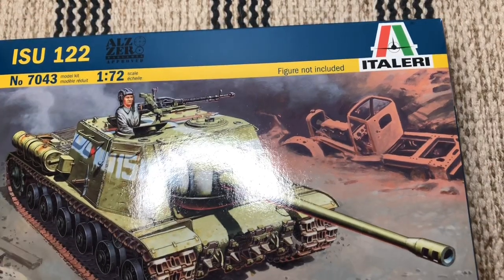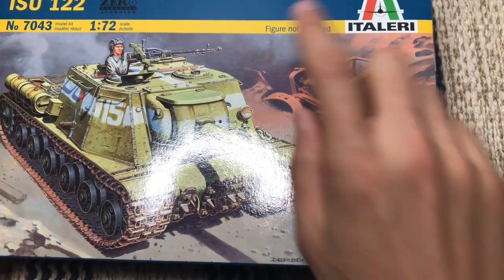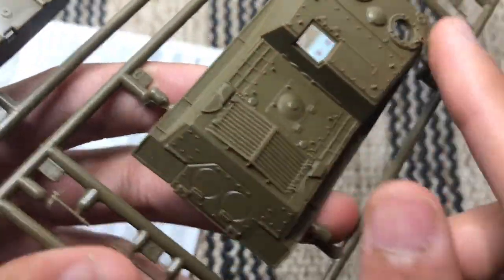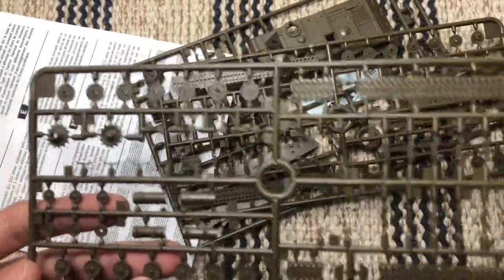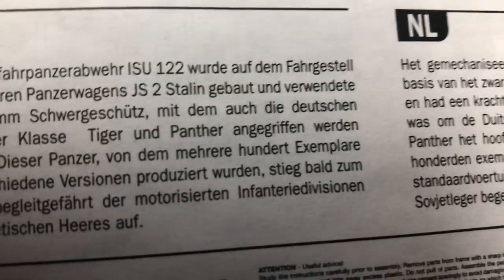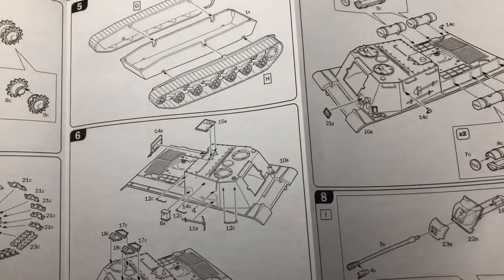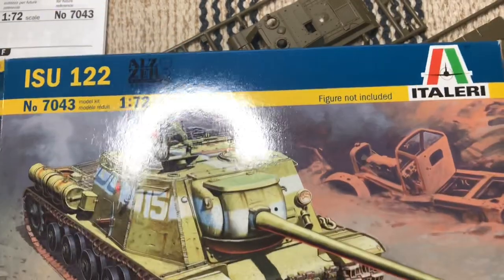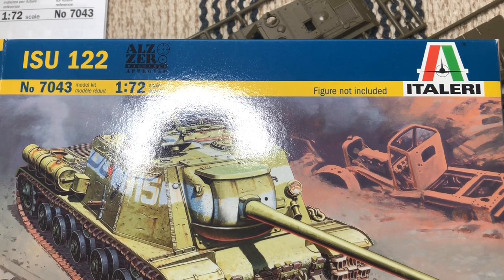Unboxing Italeri’s 1/72 ISU-122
Hello guys and welcome back to another video
today we are taking a look at Itaeri’s ISU-122 in 172 scale. It is a really nice kit and looks very good so I hope you all enjoy.